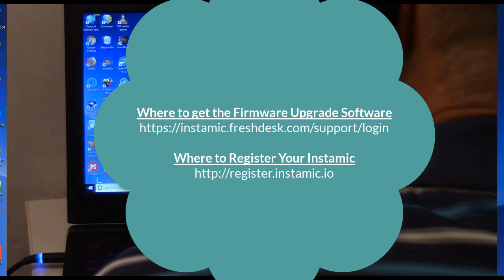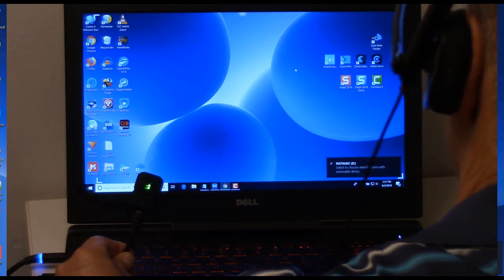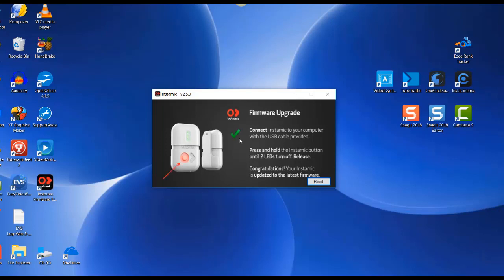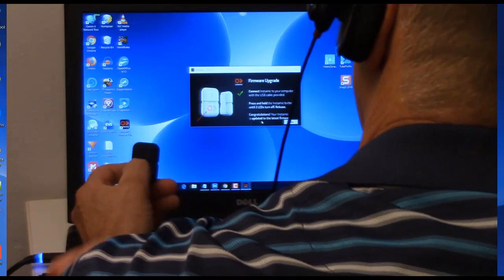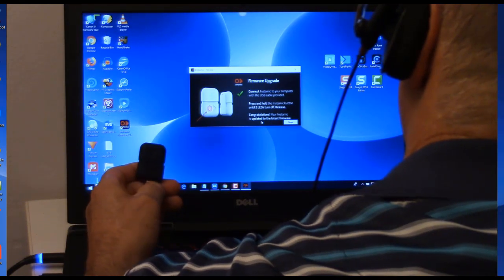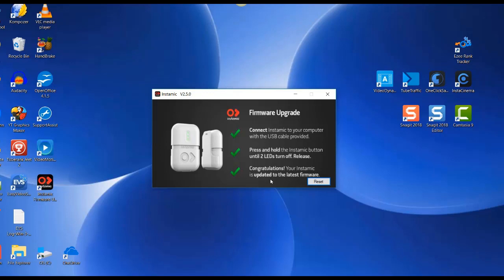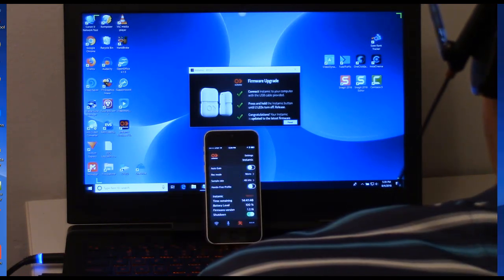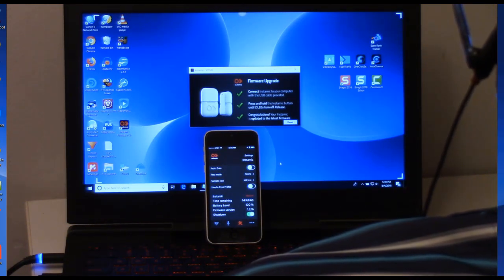Instamic - How To Upgrade Firmware to Version 1.2.16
- The smartest, smallest, and most affordable microphone and audio recorder that's easy to operate. This video explains how to actually perform the firmware upgrade on your Instamic.